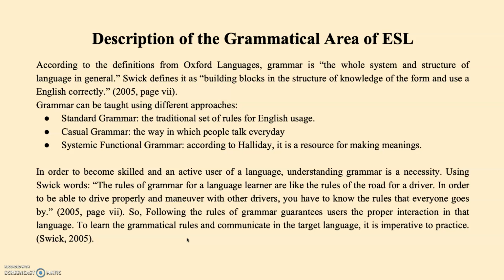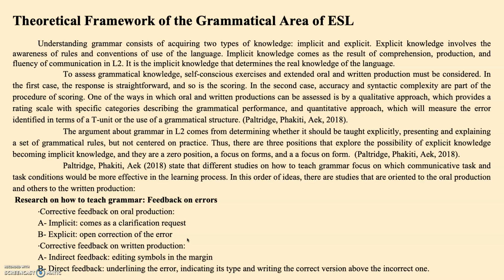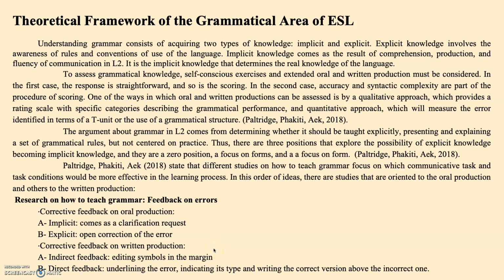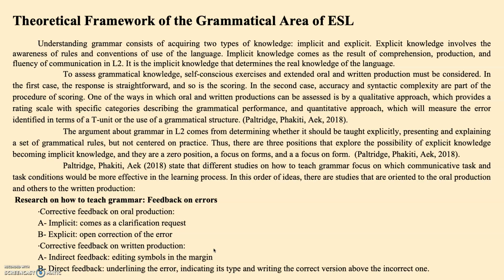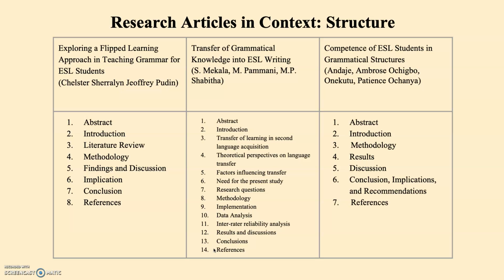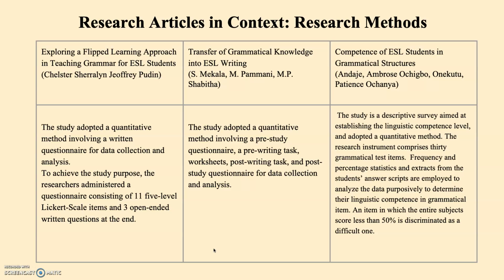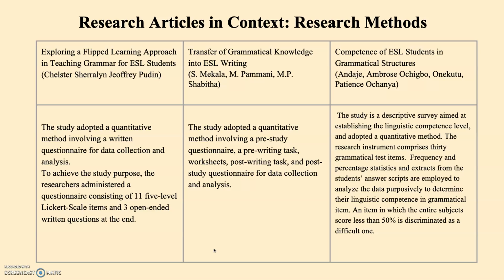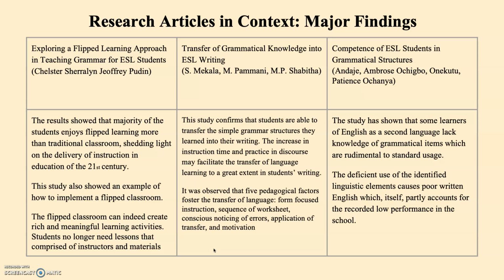Research Methods in Applied Linguistics: Grammar